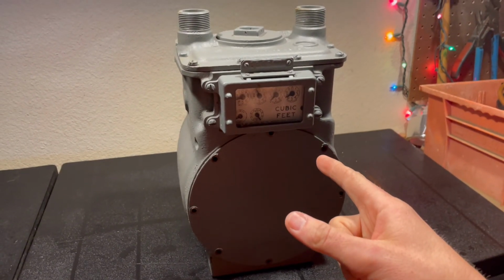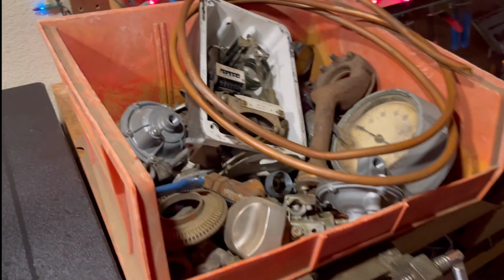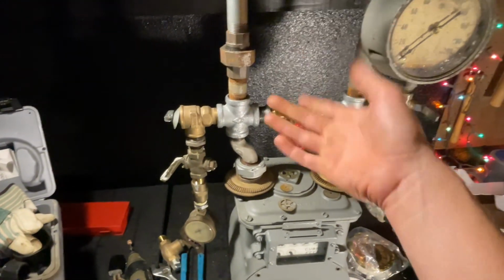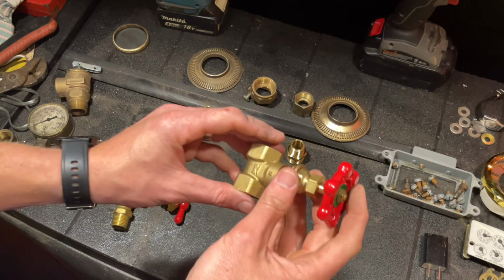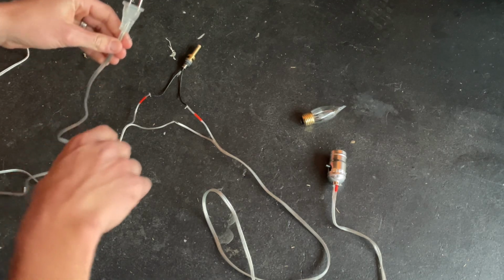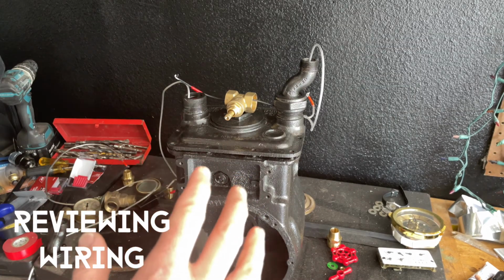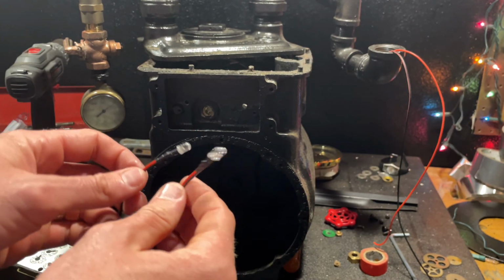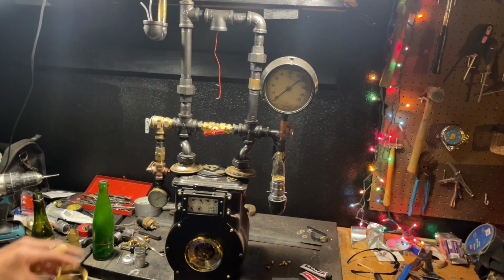COOLEST Steampunk lamp EVER! Made From Gas Meter (Valve Switch, Lights, USB Port)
PARTS:

Skeleton clock

LED lights

Rotary switch

AUDIO:

By - Infraction No Copyright

Song 1- Sport rock music (“The Heat”)

Song 2- Sport Energetic Upbeat Rock (“Engine”)

Song 3- Lo-Fi Fashion Chill Hip Hop by MOKKA